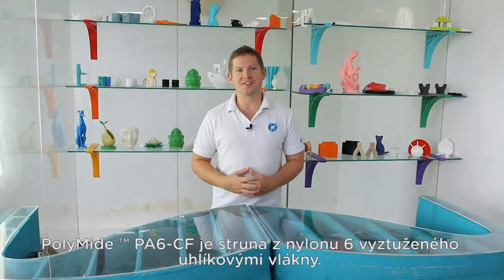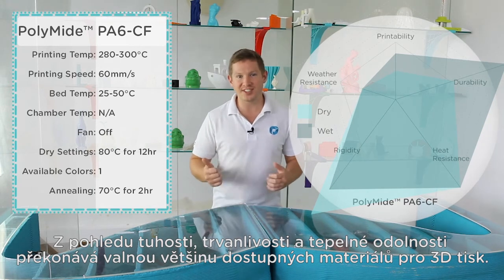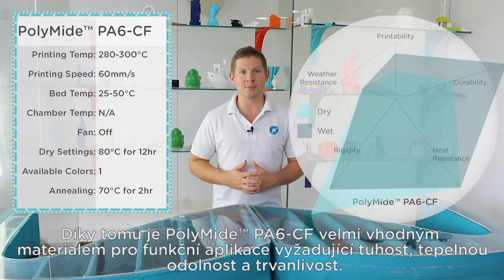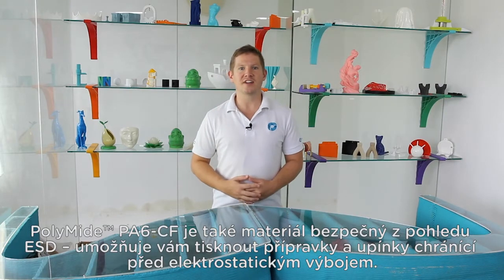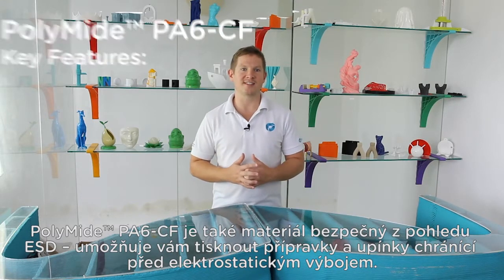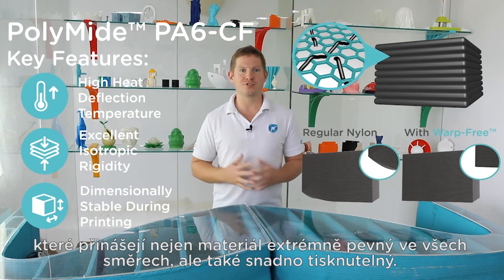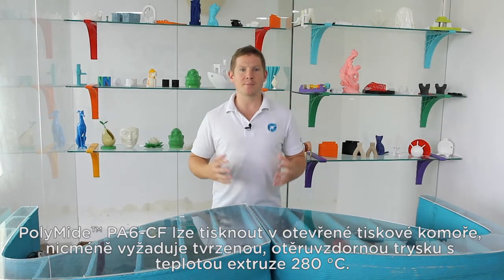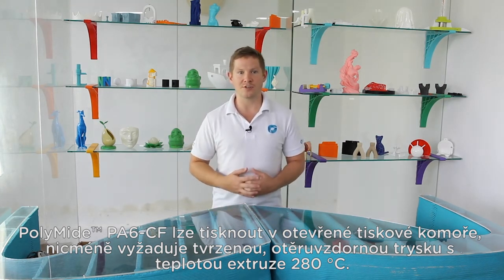Materiály pro 3D tisk: Polymaker PolyMide PA6-CF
PolyMide  PA6-CF je struna z nylonu 6 vyztuženého uhlíkovými vlákny. Z pohledu tuhosti, trvanlivosti a tepelné odolnosti překonává valnou většinu dostupných materiálů pro 3D tisk.